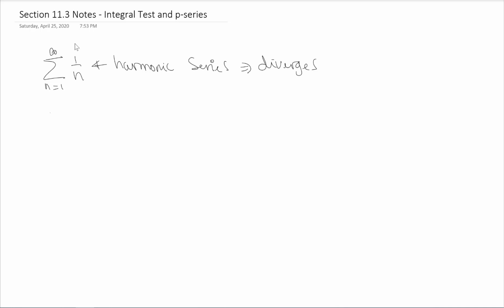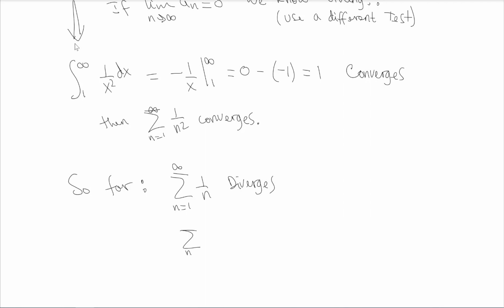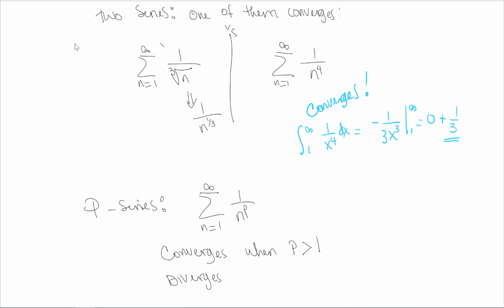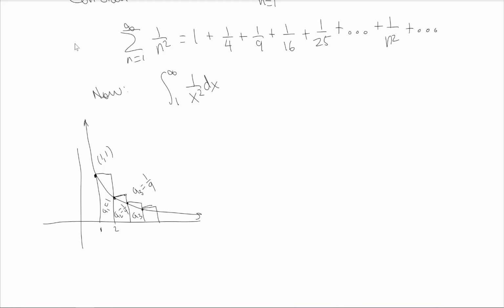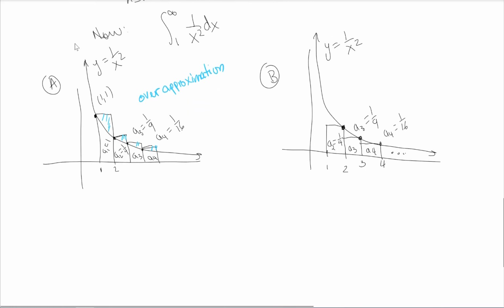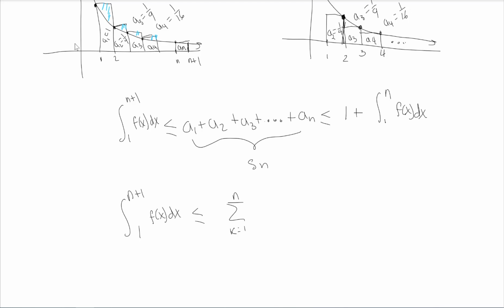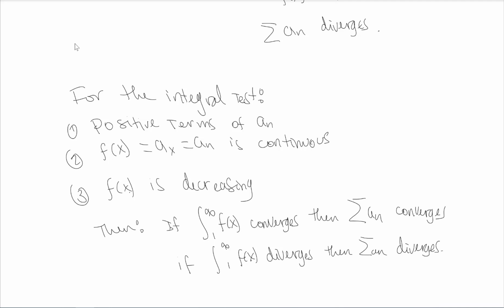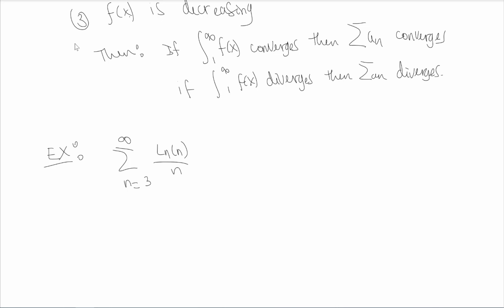Math 401 Integral Test Part 1